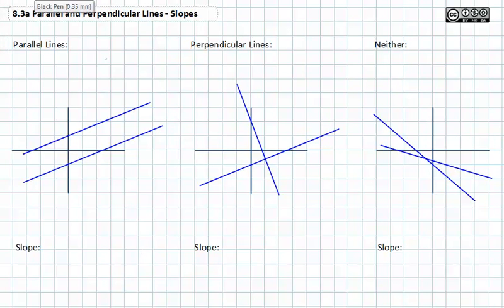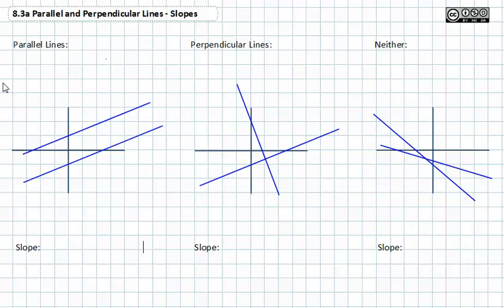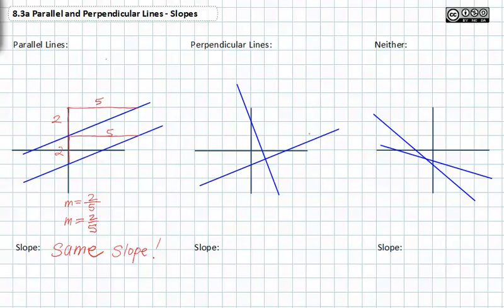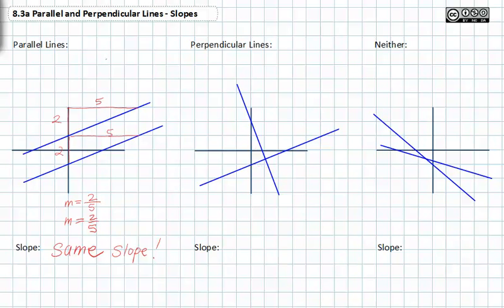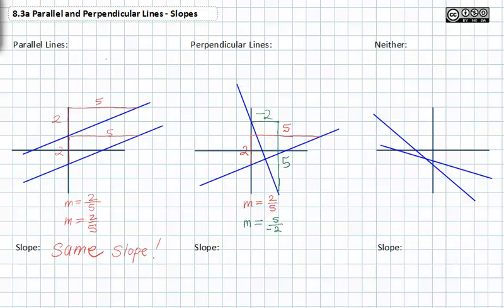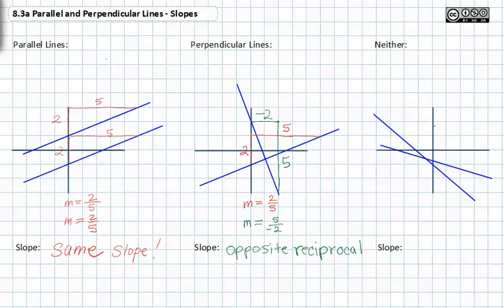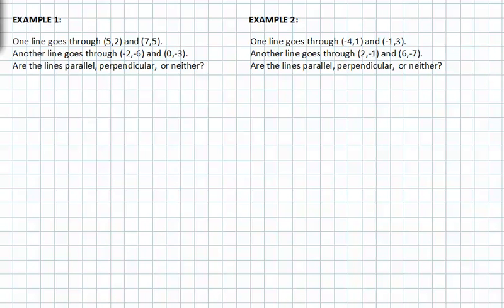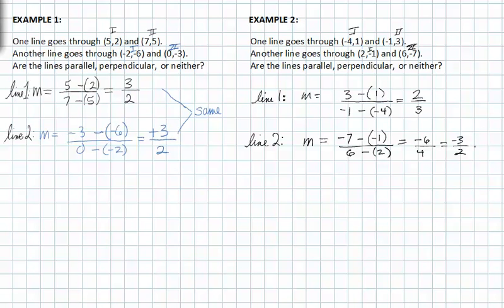8.3a Parallel and Perpendicular Lines - Slopes